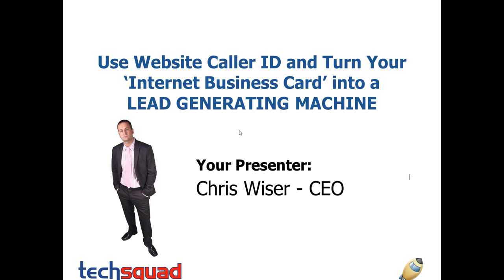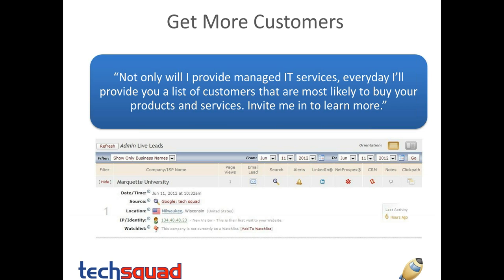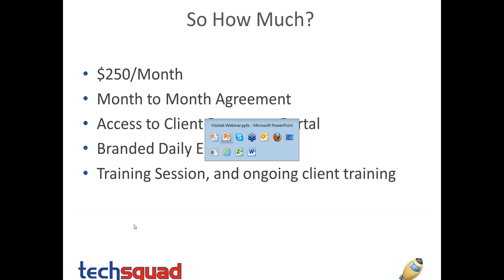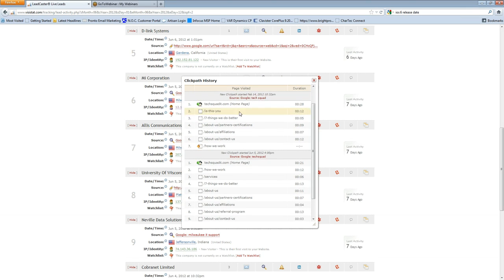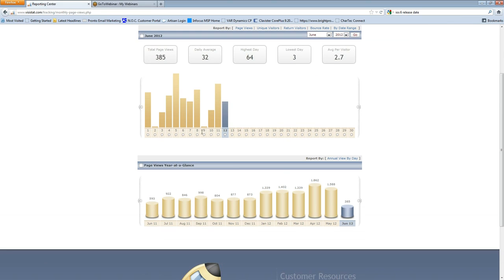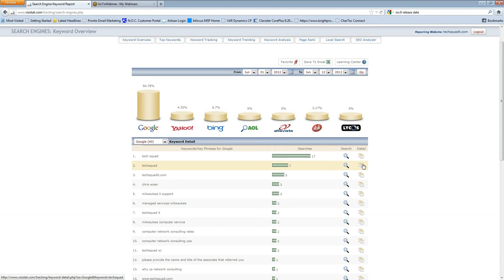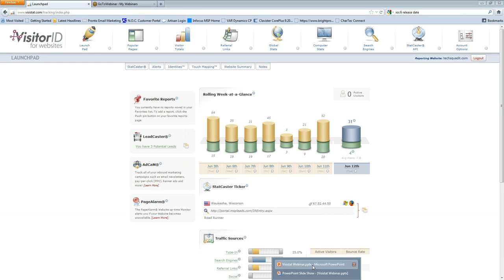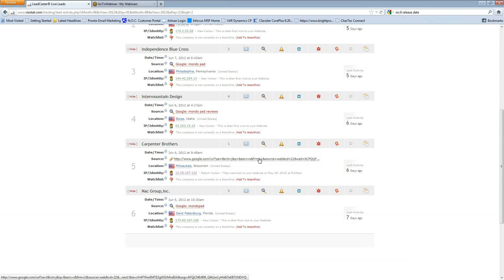Turn Your Website into a Sales Machine!